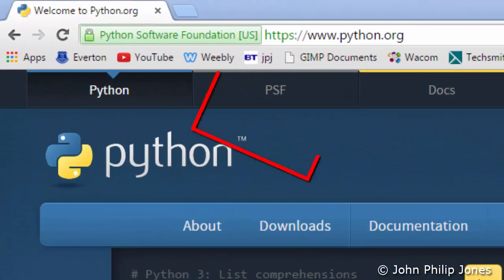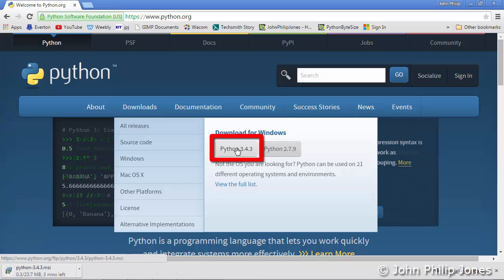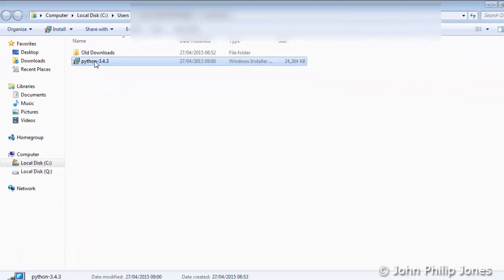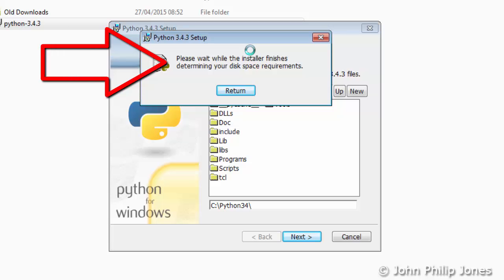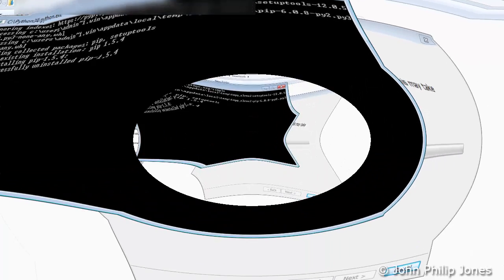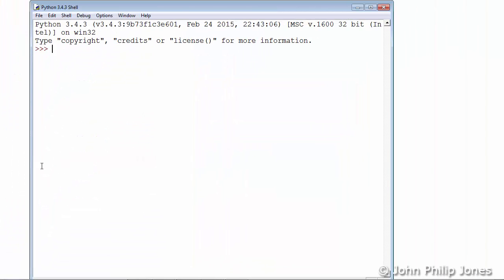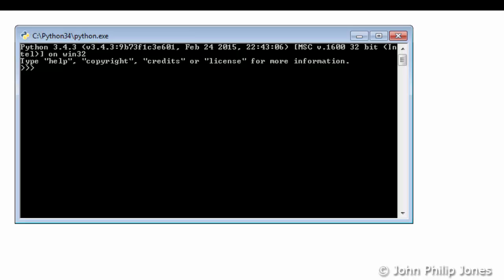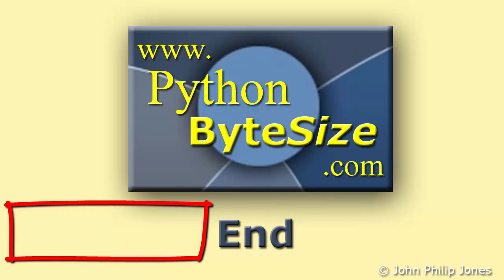How to Download and Install Python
Shows how to download and install Python